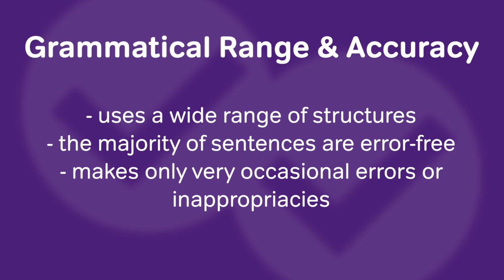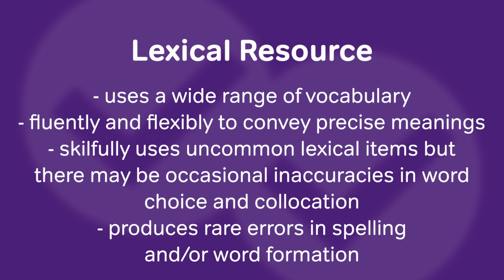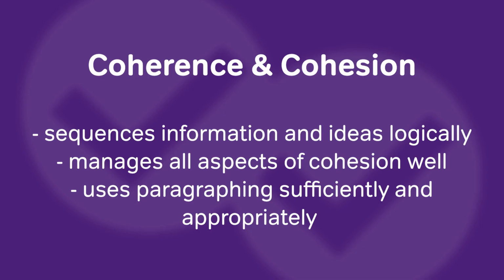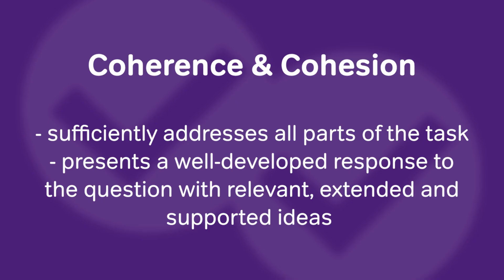IELTS Writing | How to score Band 8+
Trying to raise your score to a Band 8 or higher? Check out Magoosh's IELTS prep and start improving your score today

In this week's video, Magoosh's IELTS expert Eliot shares some tips on how to score Band 8 or higher on the IELTS Writing section!

Need more IELTS Writing Task 1 practice? Check out the blog post (and free guide!)

Want to focus on IELTS Writing Task 2? Here's another free guide for you